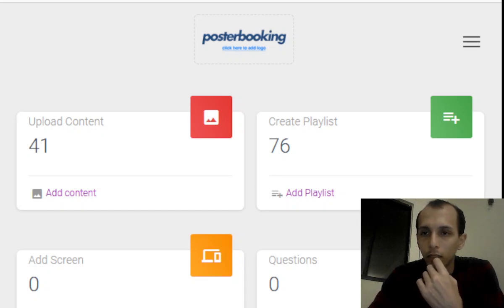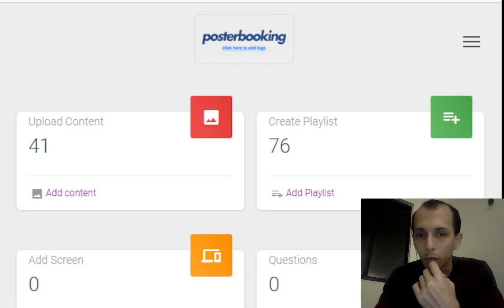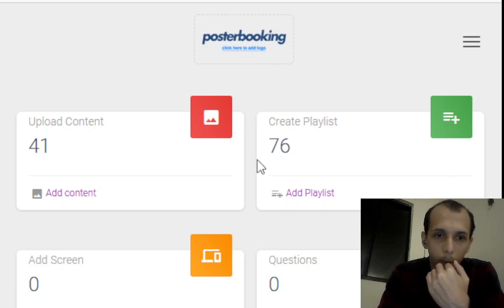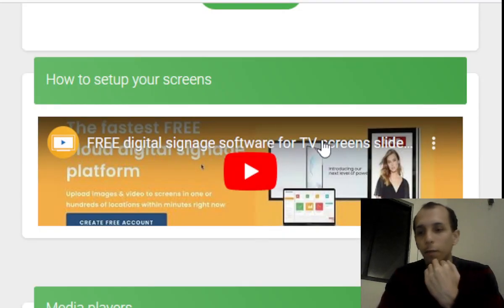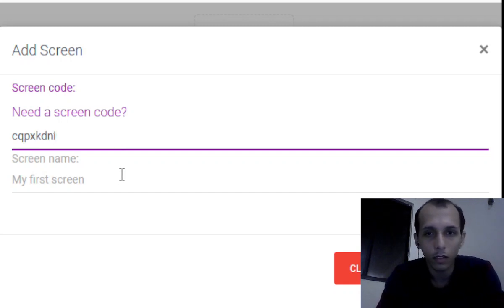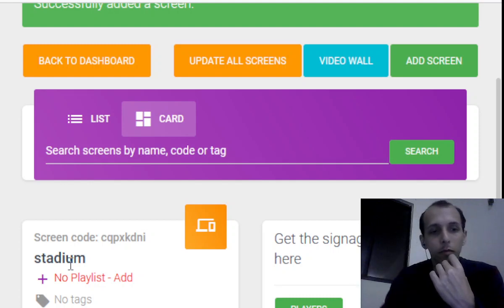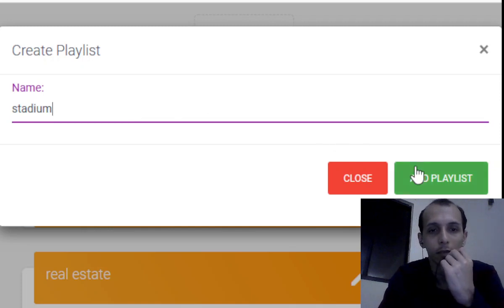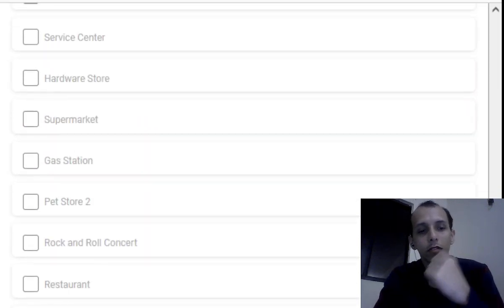How to Broadcast football match scores in sport clubs using digital signage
To create a free digital signage account visit PosterBooking.com How to Broadcast football match scores in sport clubs using digital signage, get a free account at PosterBooking.com